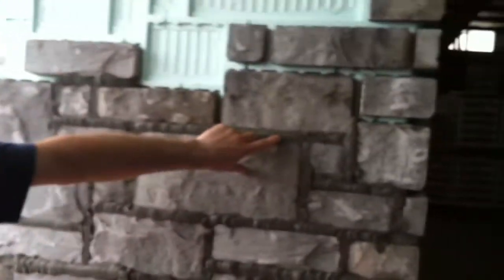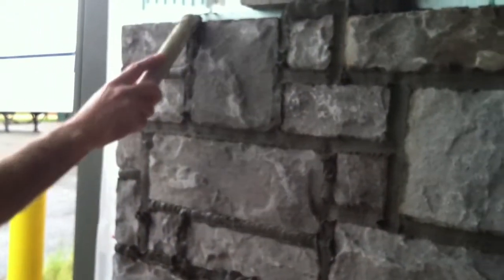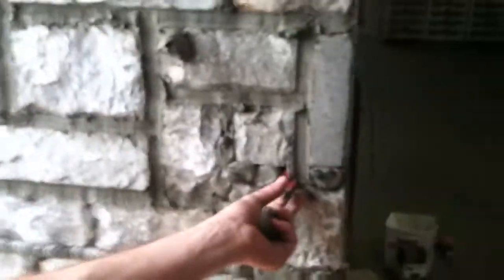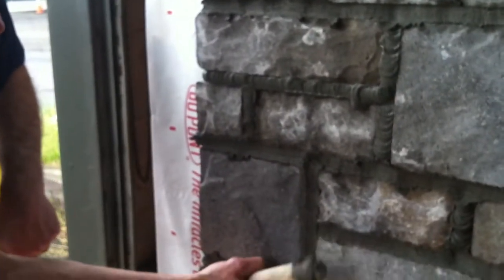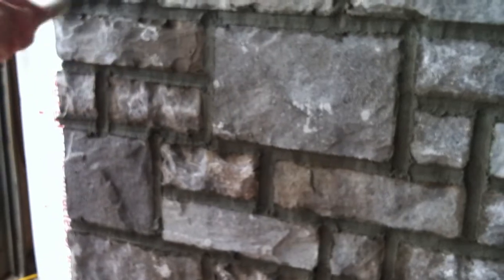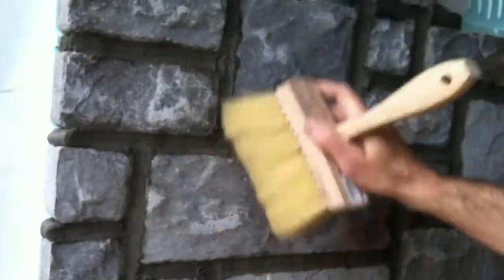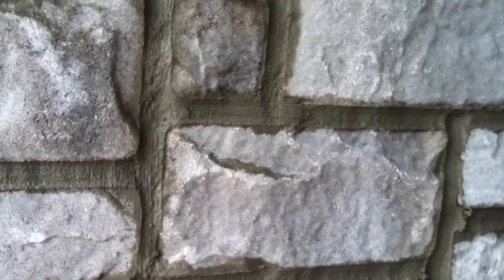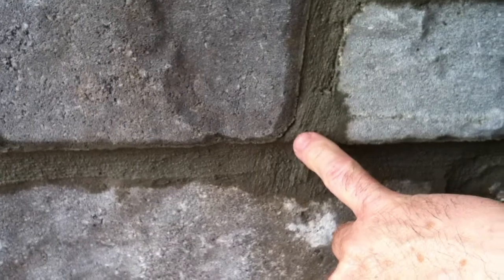Enduramax Video Number3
Enduramax Installation Demo Video #3